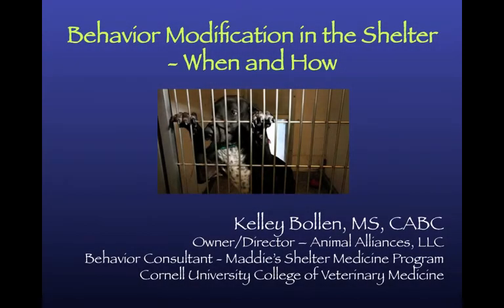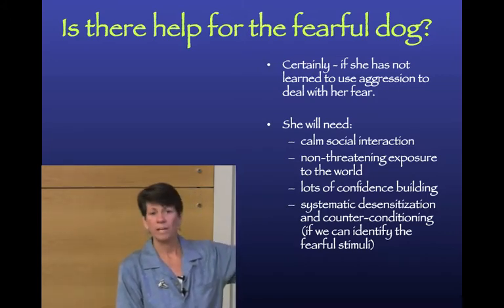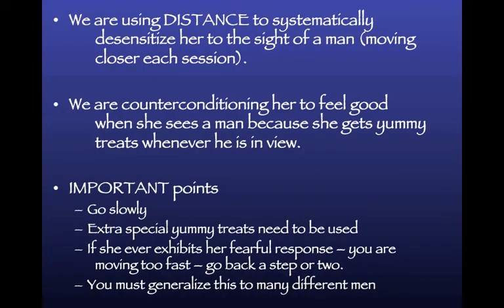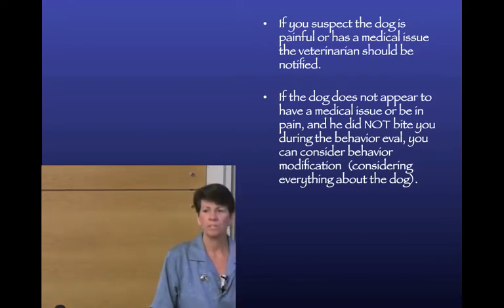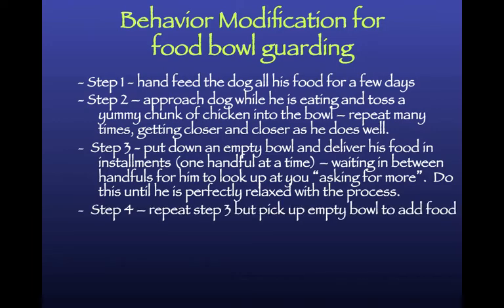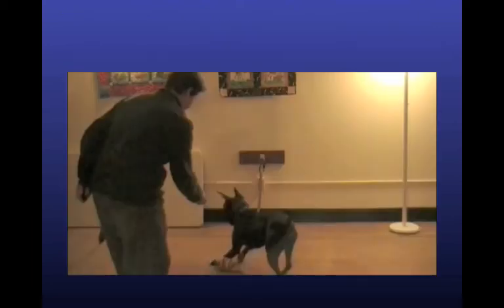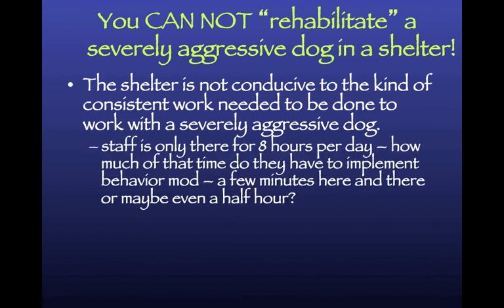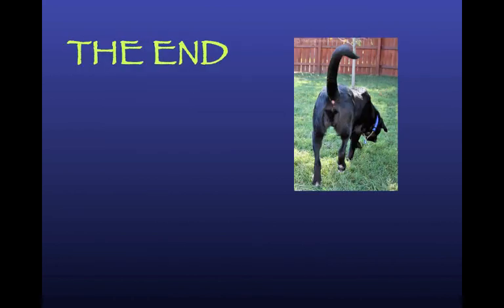Behavior Modification in the Shelter: When and How - conference recording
Kelley Bollen, MS, CABC and Behavioral Consultant for the Maddie's Shelter Medicine Program at Cornell University College of Veterinary Medicine gives a "must see" presentation at the 2012 ASPCA/Maddie's Shelter Medicine Conference on "Behavior Modification in the Shelter: When and How."  If your shelter is thinking about starting a behavior modification program - watch this talk! Kelley shares her expertise with the audience to assist shelters with the identification of animals and situations where behavior modification has the opportunity to produce positive results. She also discusses techniques for modifying behavior.